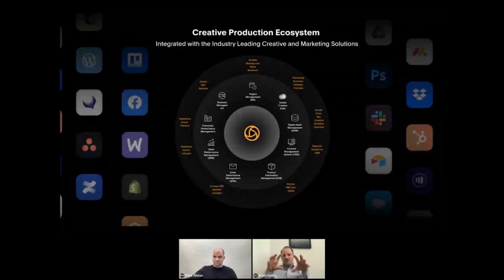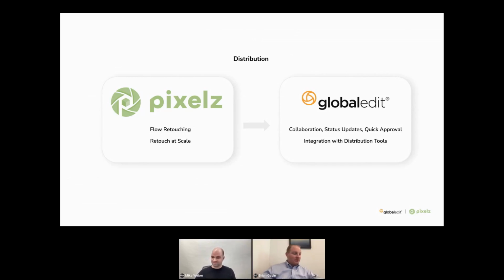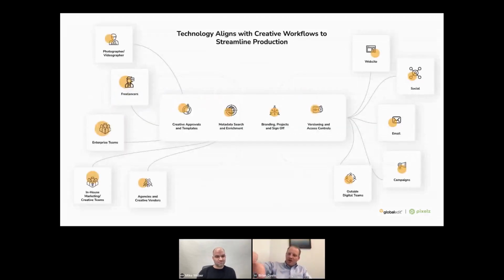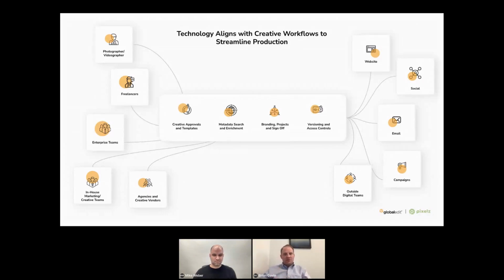Shot to Ready: Problem Solving Creative Content Workflows I Pixelz Webinar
Scaling content production is already a challenge, but managing those assets for multiple teams creates a whole new set of concerns. We chat with Globaledit about building workflows that streamline creative content production. From the very first creative idea to being ready to use for marketing and ecommerce teams, we’ll discuss the technical and communication problems that arise from having multiple stakeholders involved in asset production and distribution and how to solve them.